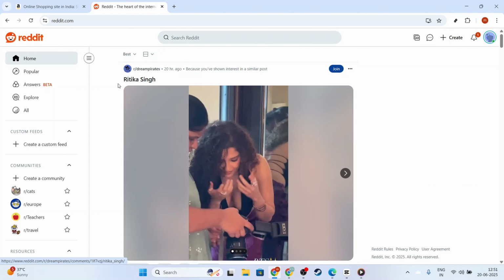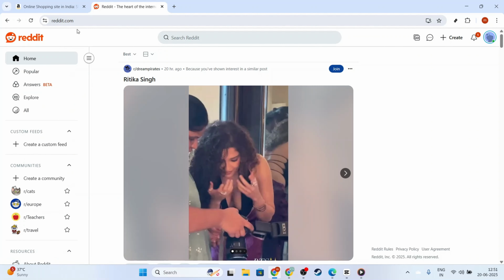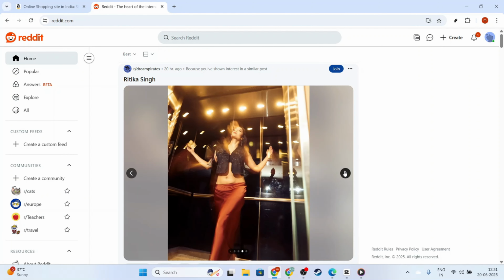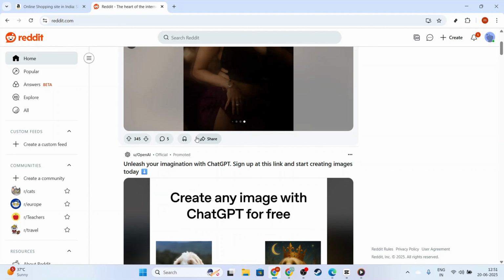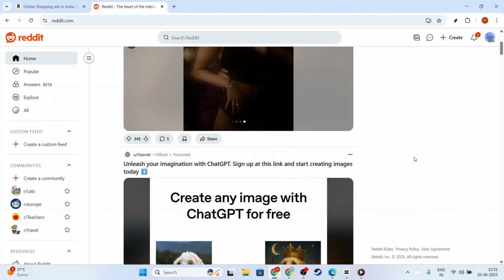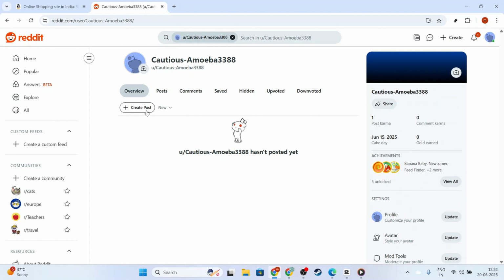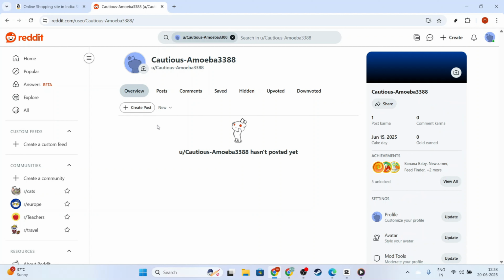How To See Who I Follow on Reddit 2026 - Full Guide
Learn How To See Who I Follow on Reddit in this video.

In This Video, We'll Show You 👇
Reddit Followers
Reddit Following List
Reddit Follow List
Reddit Following
Reddit Followers List
Reddit User Following
Reddit Users I Follow
Reddit Who I Follow
Reddit Friends
Reddit Account Following
Reddit How To See Following
Reddit How To See Followers
Reddit Check Following
Reddit Check Followers
Reddit Following Privacy
Reddit Followers Privacy